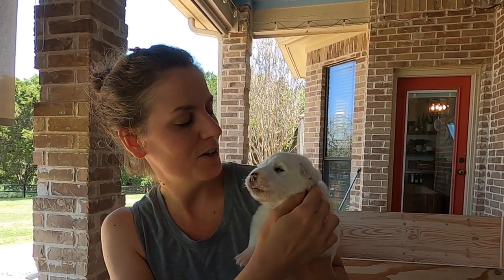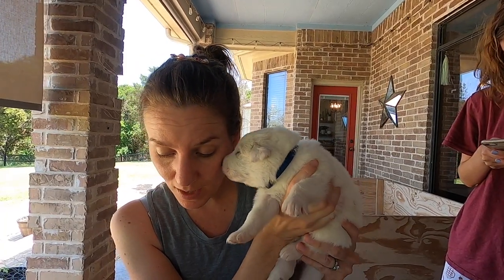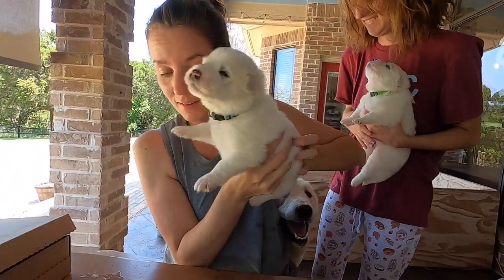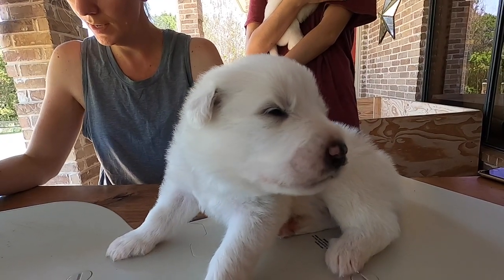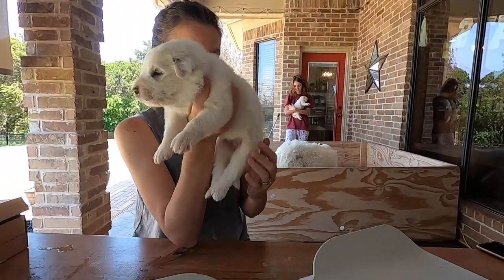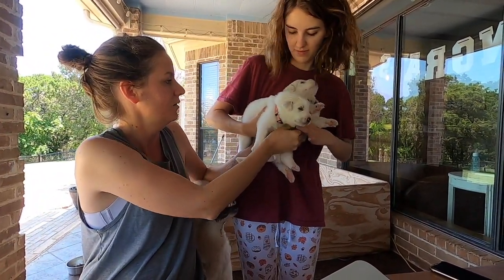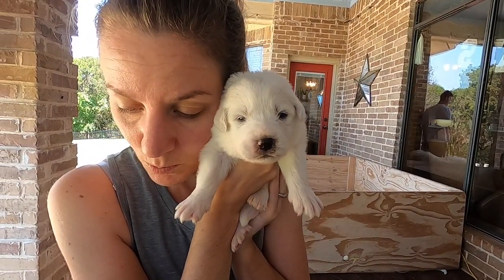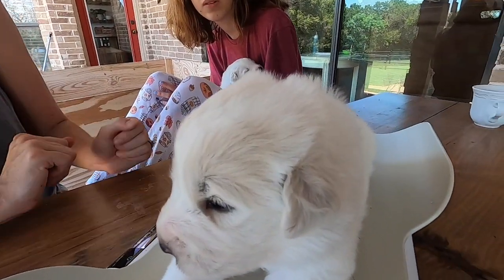Great Pyrenees Puppies - 2 Weeks Old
Our Great Pyrenees puppies are now 2 weeks old.  They are growing Oso fast and are healthy.  They opened their eyes on day 13 and have started to bounce around on all for legs.  Momma Luna is doing great and has proven once again to be an incredible mother.

God bless!

We Love Mail!